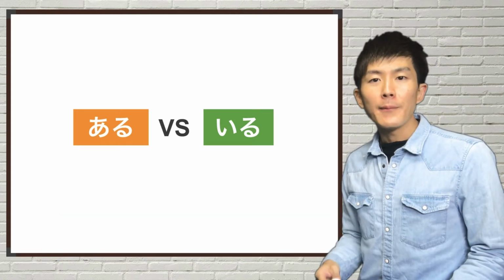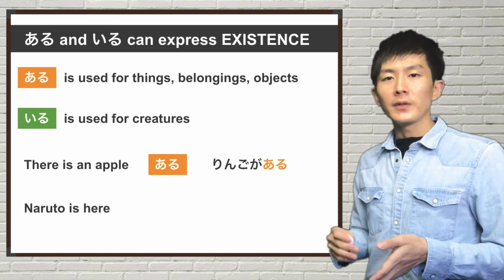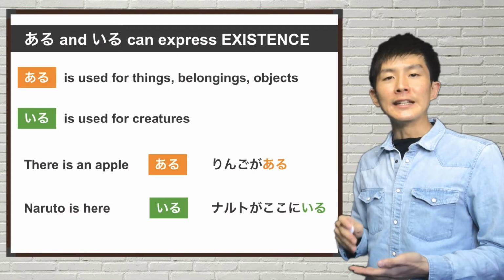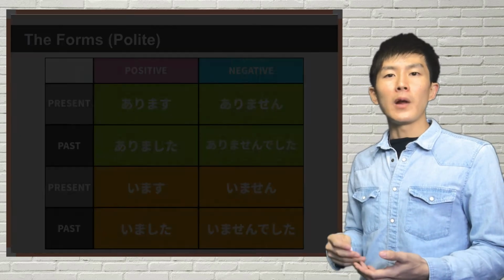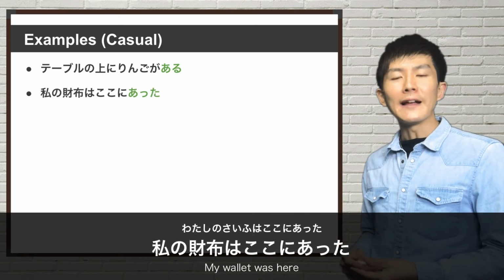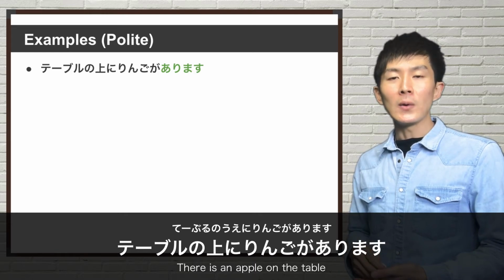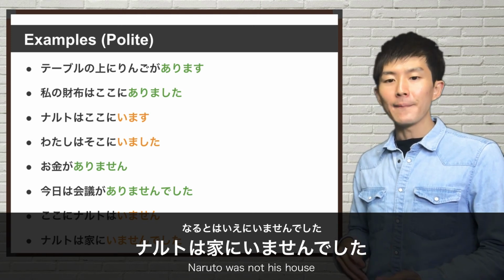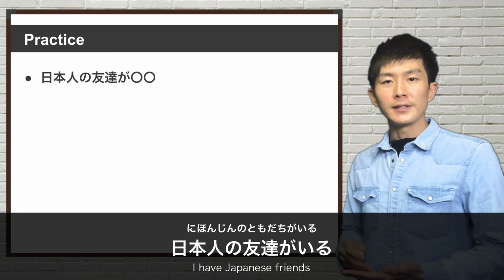How to use ある and いる in Japanese - Way of expressing the existence